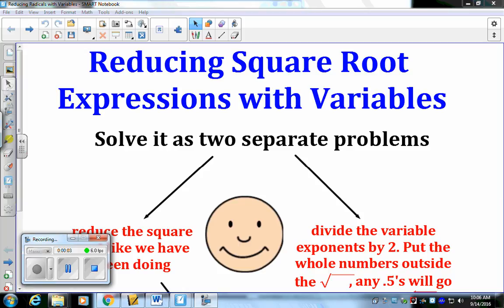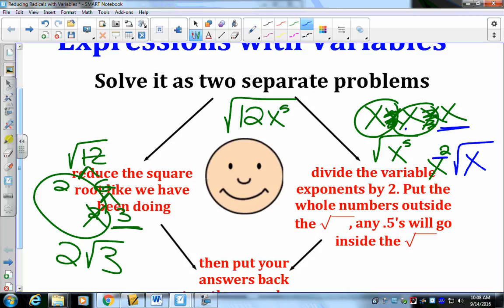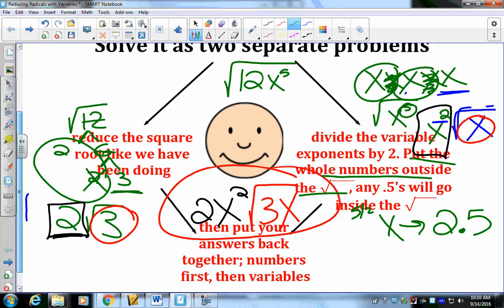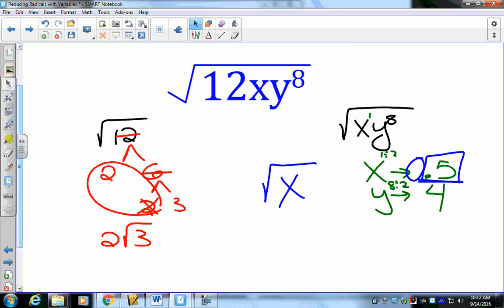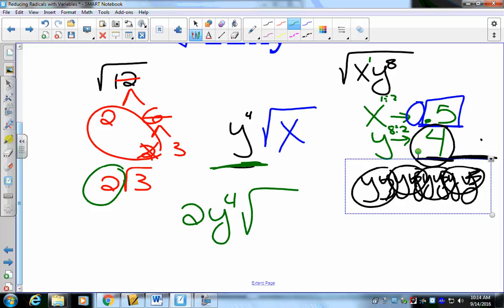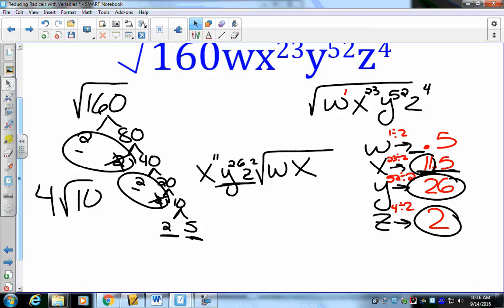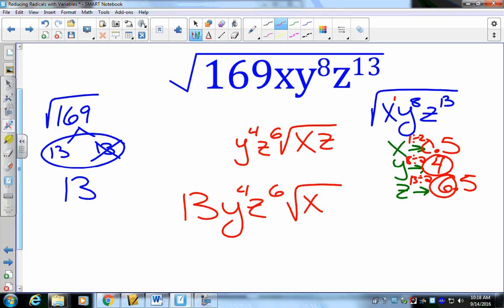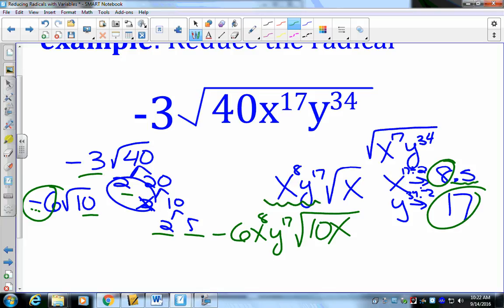Reducing Radicals with Variables